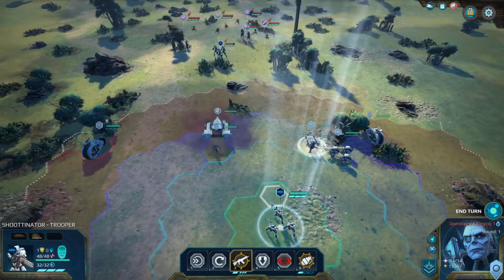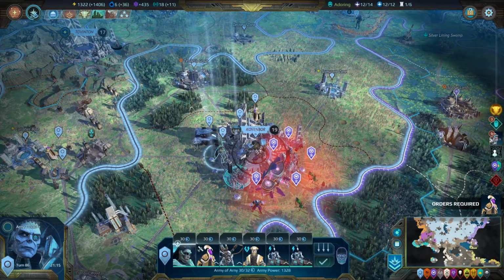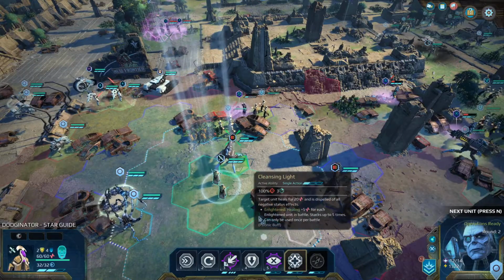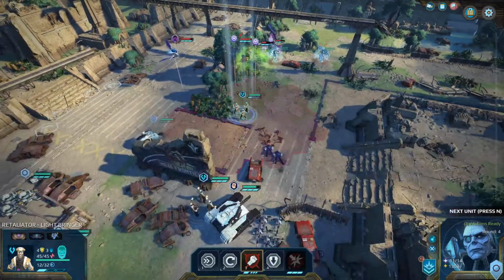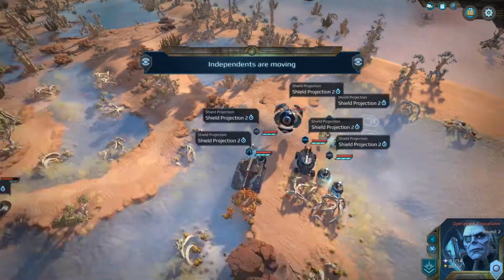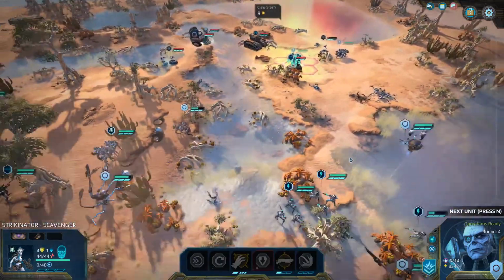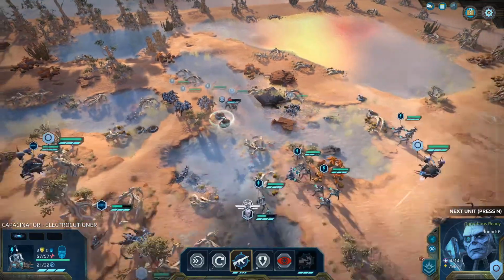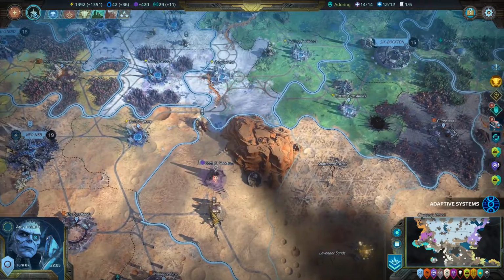Age of Wonders Planetfall | Let's Play 03-12 | The Clash in the East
Arny holds his ground in the East after the AI makes a massive strategic blunder.  However as the offending party barge is destroyed the Western flank comes under threat.

Game Settings:
Planet Type: Imperial World
Players: 10
World Threat Level: Moderate
Opponent Level: Very Hard
World Size: Large
Landmass Type: Land
Doomsday Victory: Disabled
Unification Victory: Disabled
Score Victory: Disabled
Landmarks (High Value): Normal
Landmarks (Low Value): Normal

Climes (all 80 except as below)
Ocean: 60
Volcanic: 30